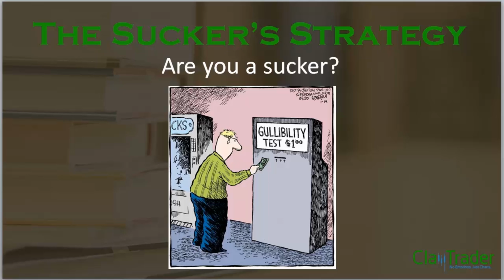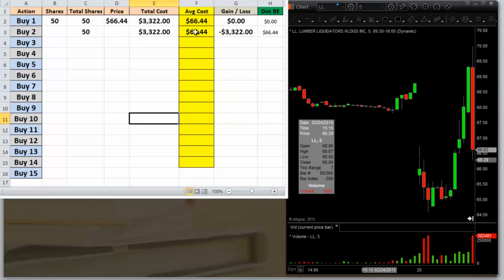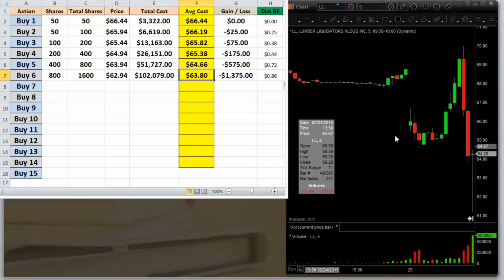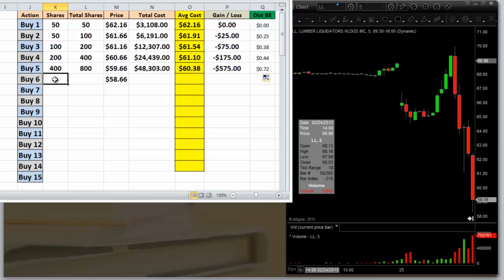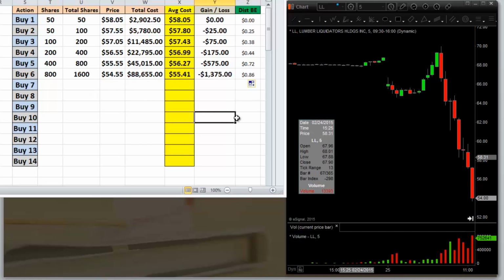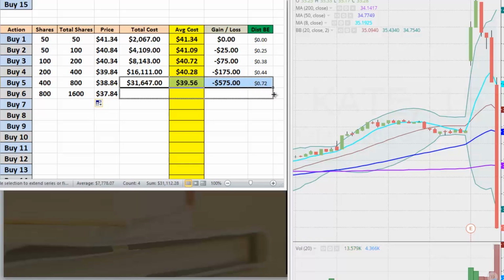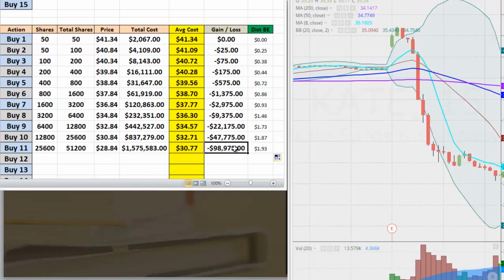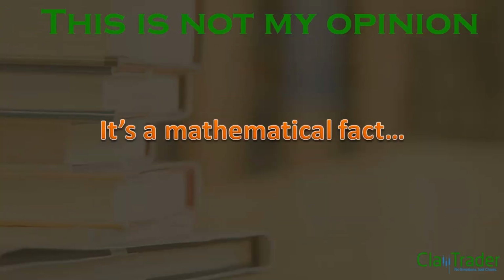Stock Trading Strategy: How to Average Down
Free Guide - The 5 Tools I Use To Find Stocks To Trade

The averaging down strategy is a hot topic and one that is seemingly always being debated. I am asked often about my thoughts on this trading approach/philosophy, so let's break things down in this video. As you will see, I don't use my "opinion" as the judging factor, I use "math".